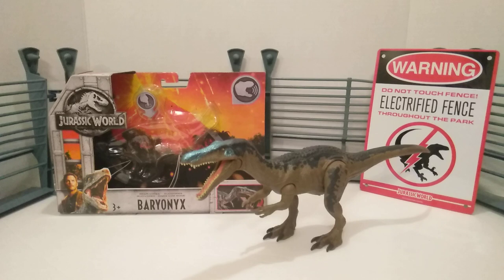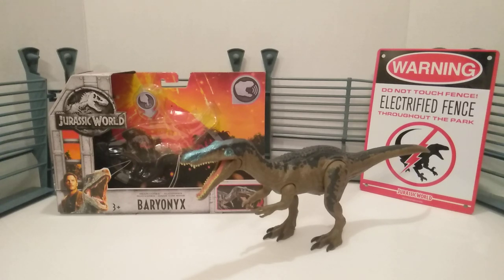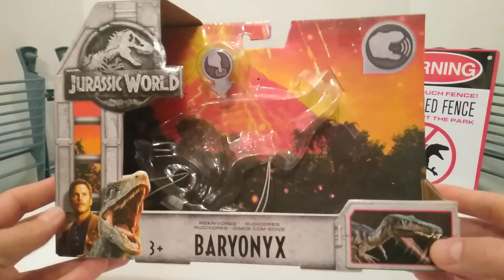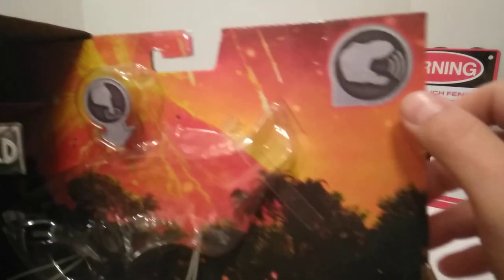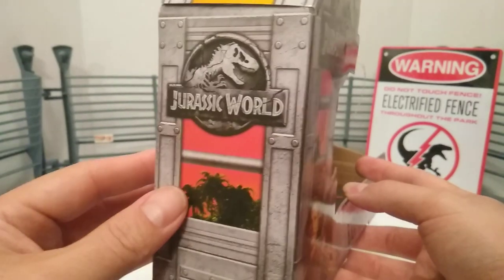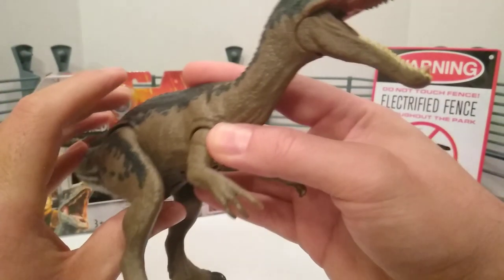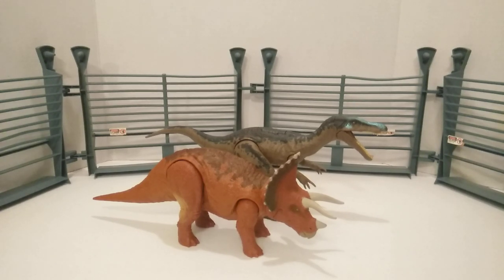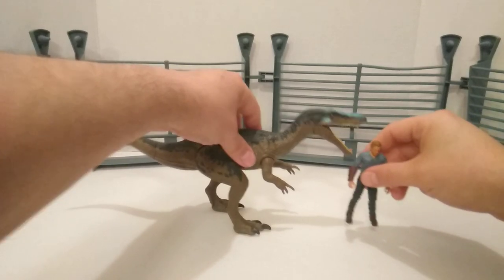Jurassic World Fallen Kingdom Roarivores Baryonyx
Welcome to my YouTube channel, Bluckers Videos and Collectables, and today's video we will be doing a review on the Roarivores Baryonyx from the Jurassic World Fallen Kingdom toy line by Mattel!

Tag Team in the house! Please check out everyone's channel that is apart of Tag Team crew.

SanmanPRvlogs

Venom Fang

Elite Legends

Just Kev-O

Overkill48

Action Figure Addict 112

Ed's Retro Geek Out

Uberhulk